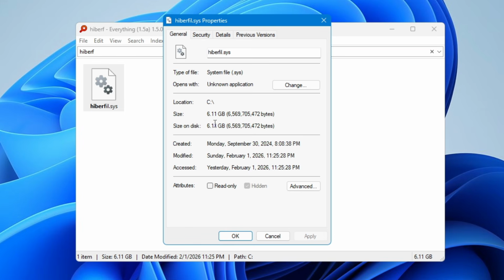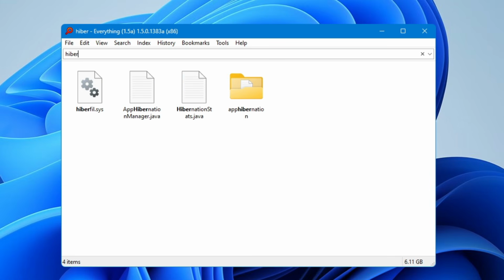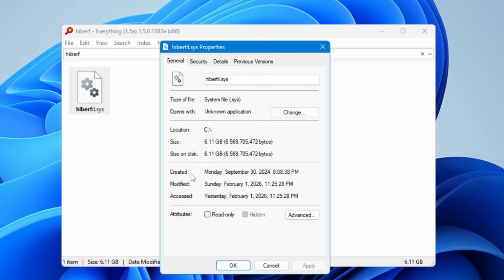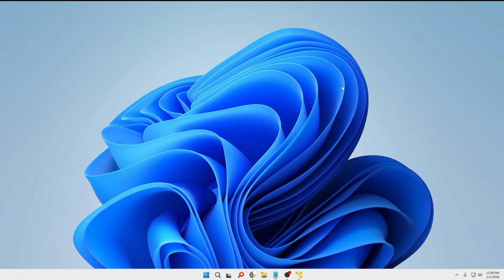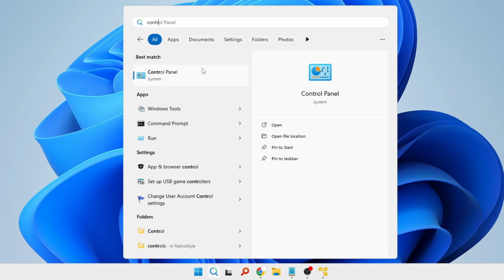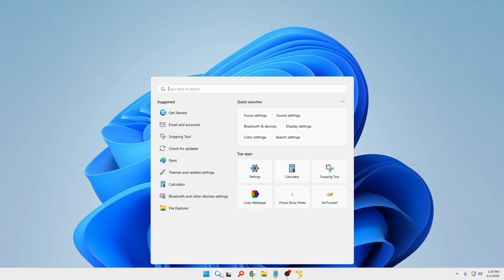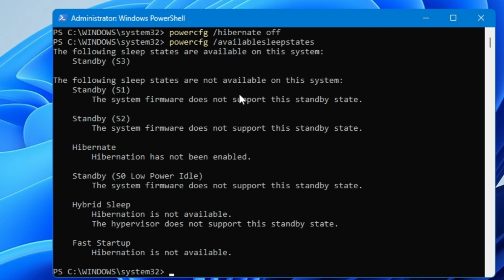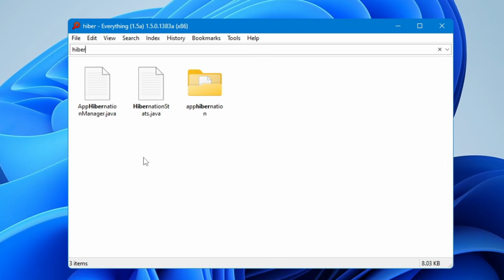SAVE More than 6GB STORAGE on Windows 11 25H2 by disabling ONE Feature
Hibernate feature on Windows 11 runs in the background by the service name called hiberfil.sys and it occupies more than 6Gb of space. If you are
not using this feature then better disable it to save extra space on your device.

▬▬▬▬▬▬▬▬▬ஜ۩۞۩ஜ▬▬▬▬▬▬▬▬▬
▬▬▬▬▬▬▬▬▬ஜ۩۞۩ஜ▬▬▬▬▬▬▬▬▬

☑ Watched the video!
☐ Liked?